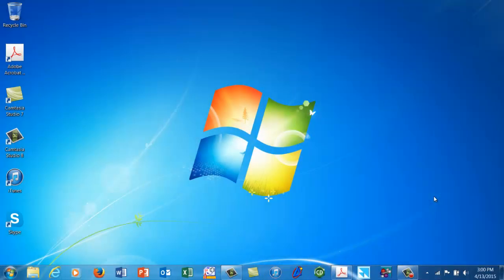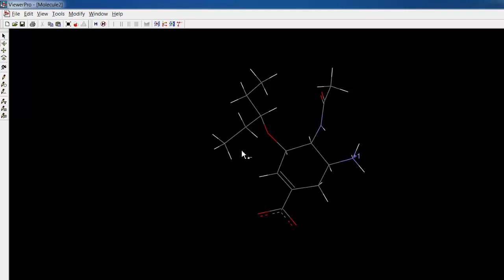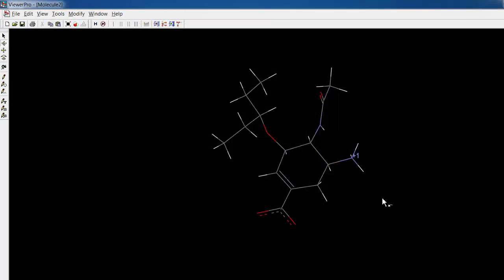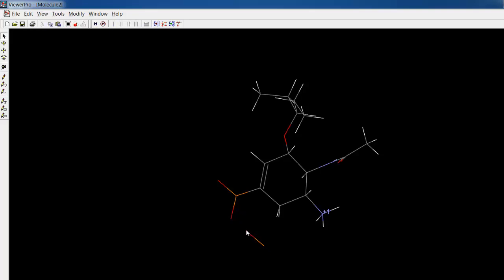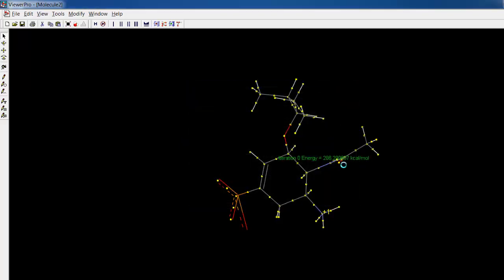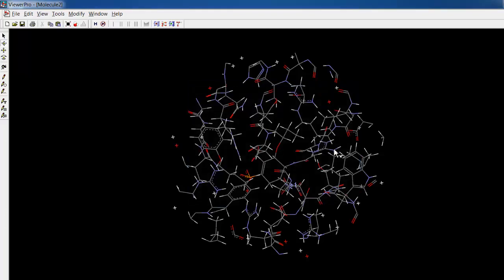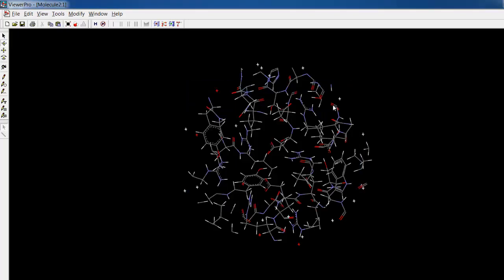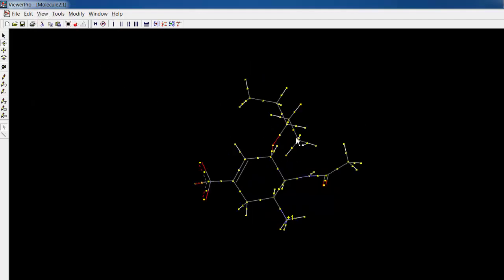The Flu Fights Back!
In this video, I’ll teach you how to create additional structural variants of the Tamiflu (oseltamivir)-neuraminidase complex and then calculate their energetic stability using the theoretical computer modeling software program Discovery Studio (DS) Viewer Pro.